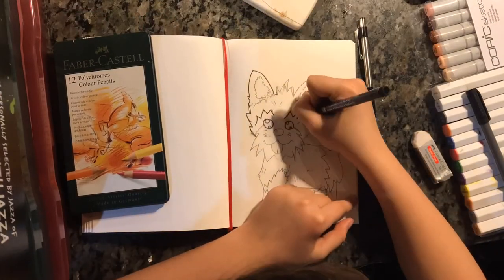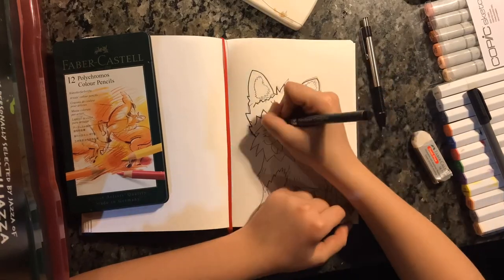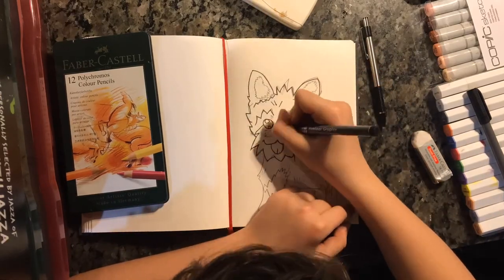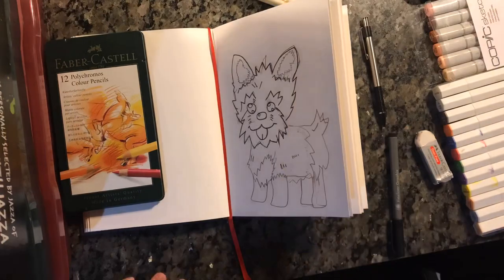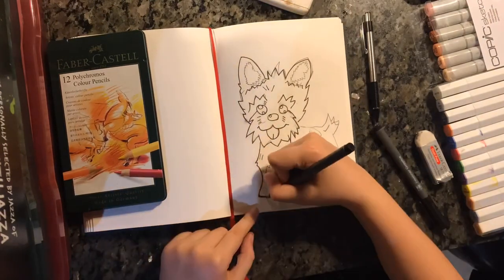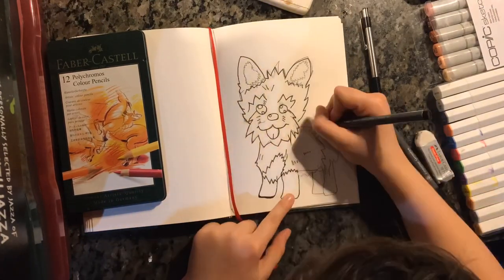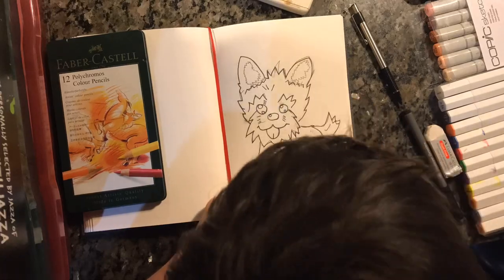Goliath Drawing (Yorkshire Terrier)